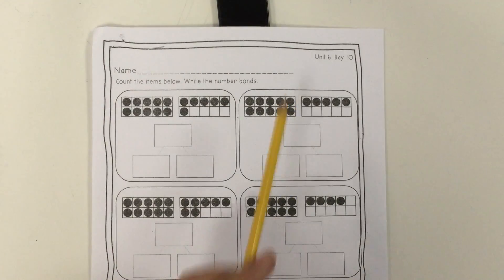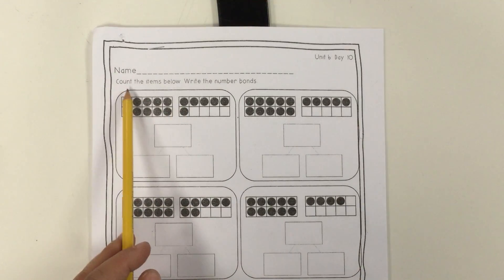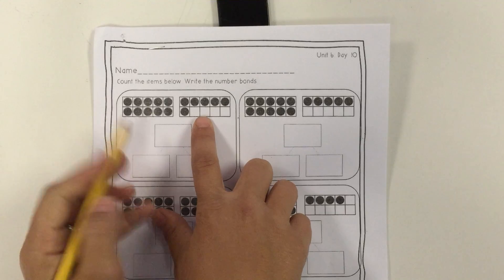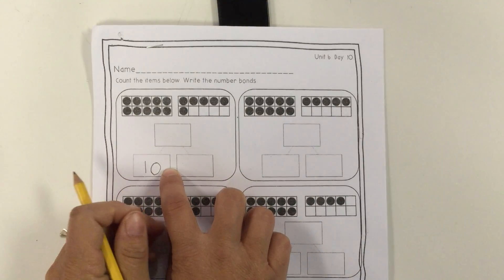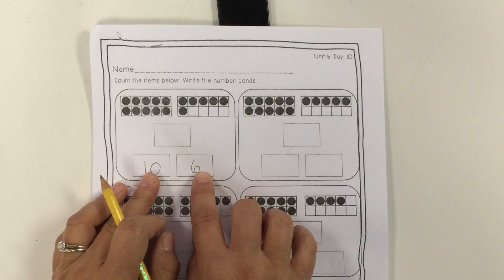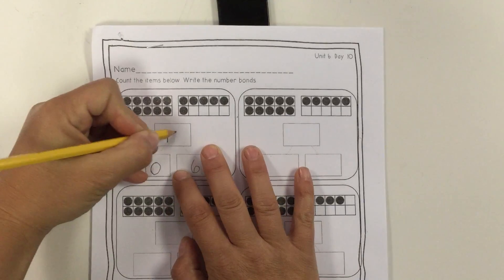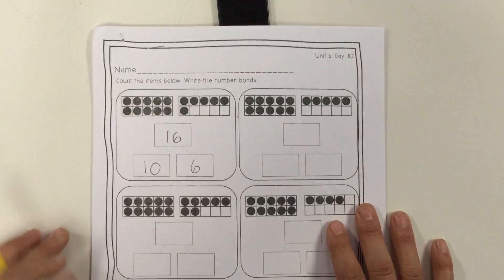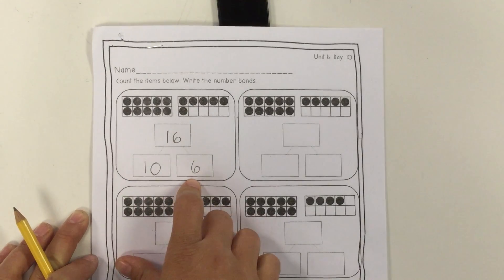Math Lesson Unit 6, Day 10 instructions